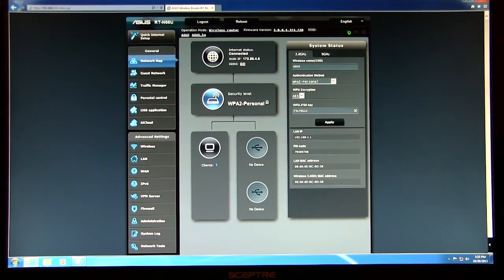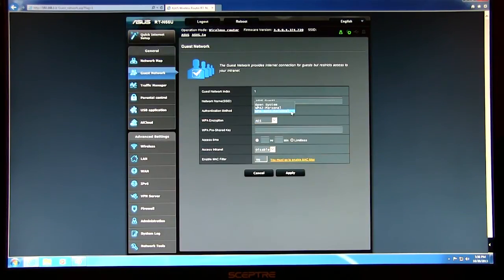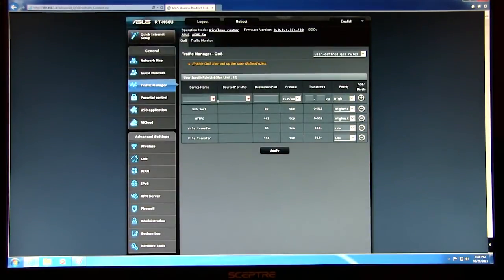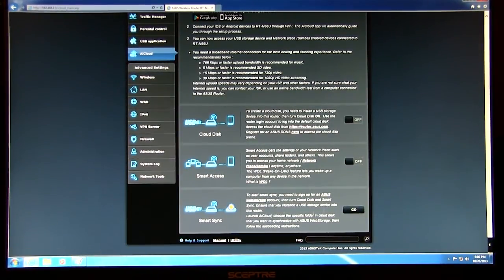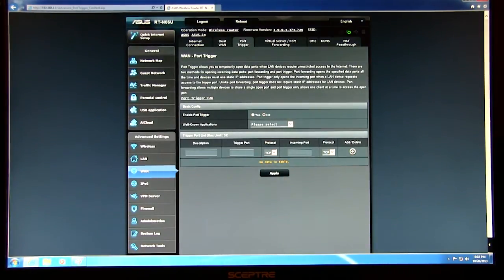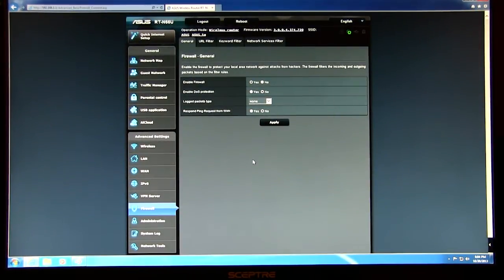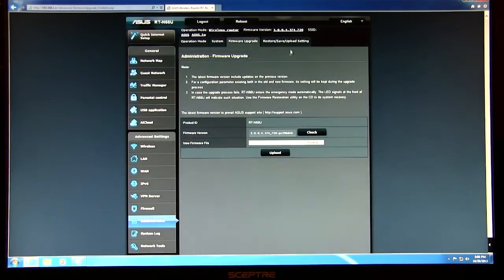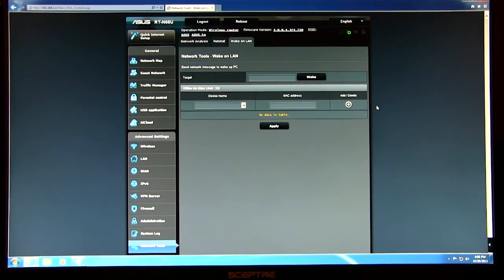Asus RT N66U Review - WebUI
As part of our review of the Asus RT-N66U 802.11n Dual-Band wireless router we check out the WebUI to see what it is all about. Read the full review